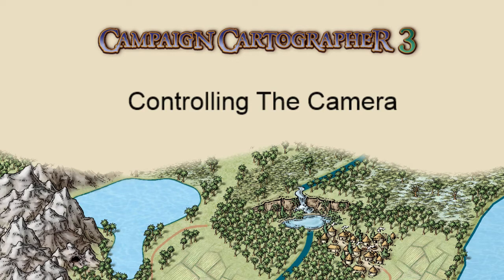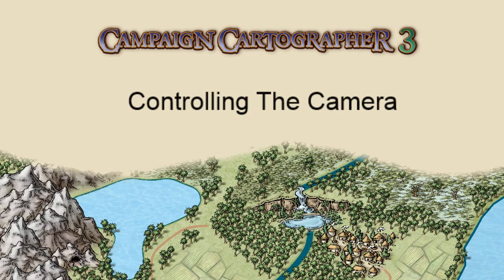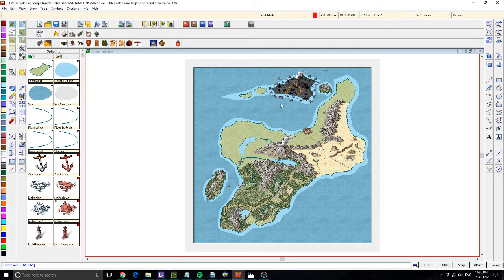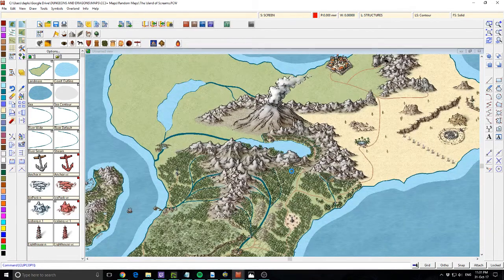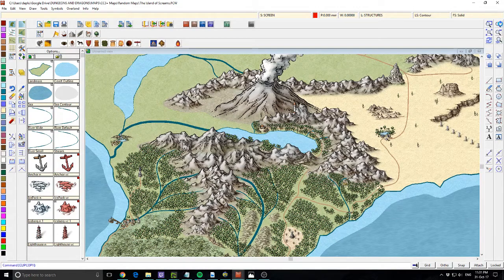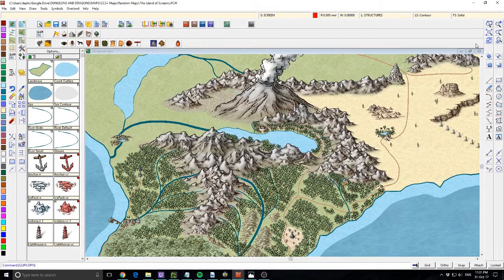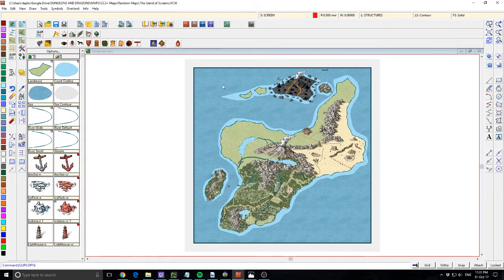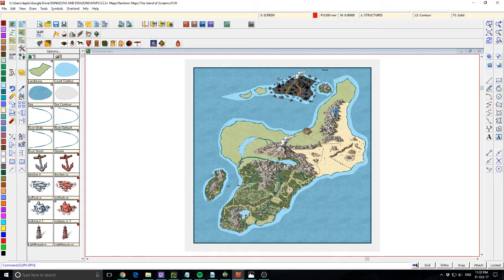CC3+ - Controlling the Camera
In this video I quickly run through how to control the camera. There is nothing special about the controls I show in this video and for most users this will be obvious but I managed to use the tool for two years without using these so maybe someone else will benefit from this.